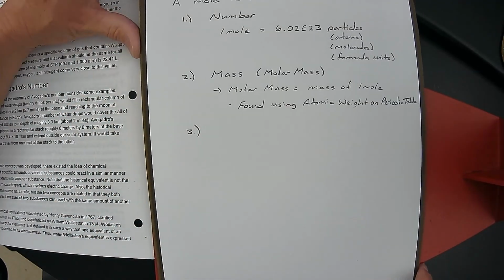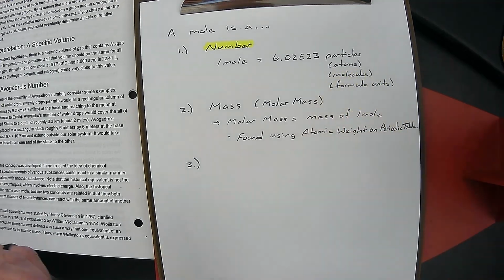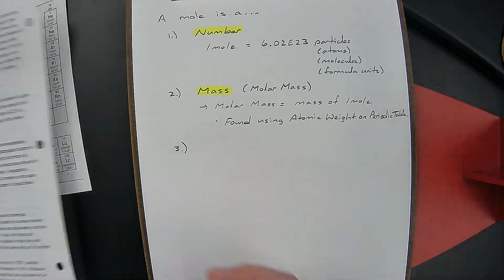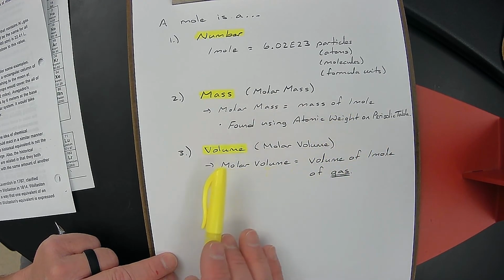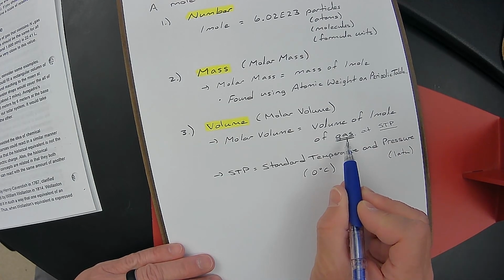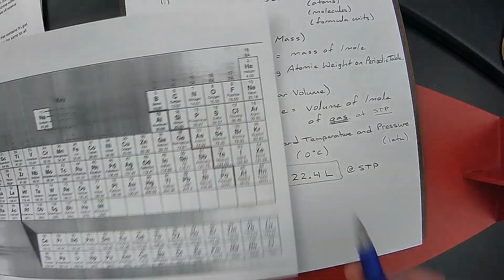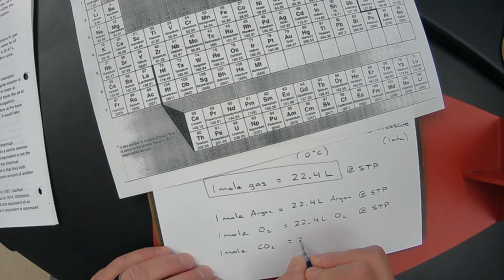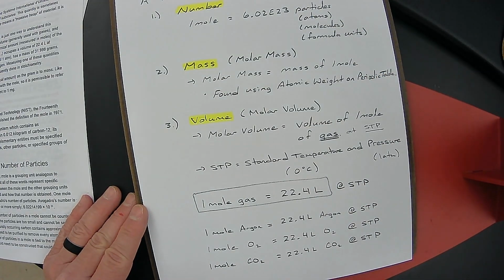Chemistry - Unit 8 - Lecture 6 - The Mole